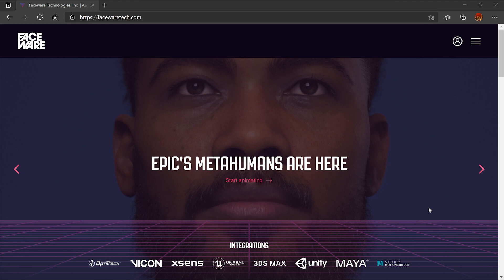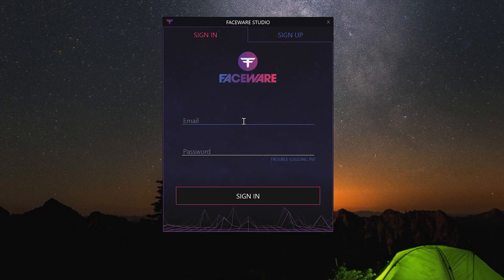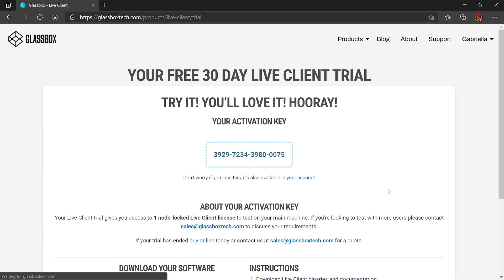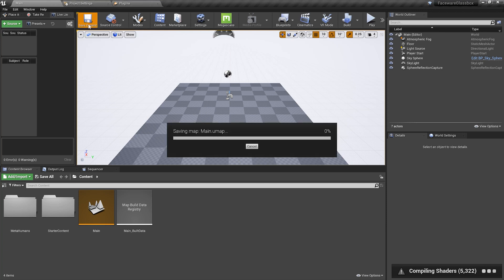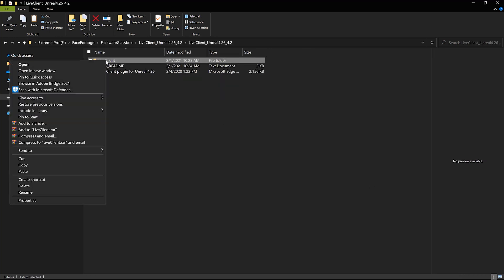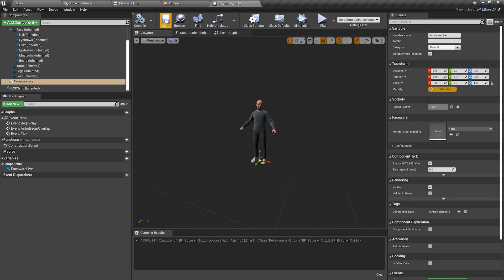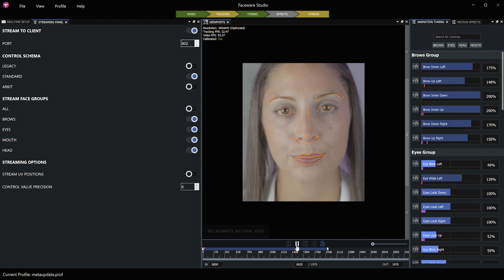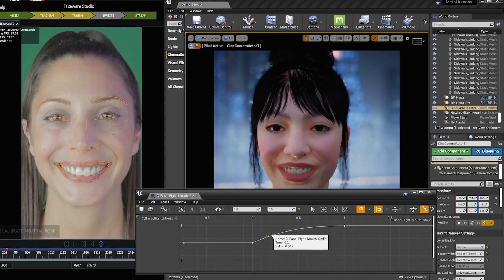Faceware & Glassbox Metahumans Motion Logic Blueprint Setup for Unreal Engine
In this video, I walk you though all the steps you need to take in order to get the new Faceware & Glassbox motion logic blueprint for the Metahumans set up in Unreal Engine for some amazing facial motion capture data!

This is for personal learning and non-commercial use only.

To get started, please follow these instructions:

1. create an account and then to go to the Faceware Store
2. Add the Faceware Studio - Personal Learning Edition to cart.
4.Click “Proceed to Checkout”.
5. Create a Faceware account or login with your existing account.
7. Review the non-commercial use terms. Cick “Next” to submit your order.
An order confirmation email will be sent to you. Please follow the outlined instructions in your email. Refer to the Knowledge Base as a first step for FAQs

8. For Glassbox Live Client Plugin for Unreal
Download a 30-day Live Client for Unreal trial directly from the Glassbox You will be issued an activation key and directed to software downloads.

Note: If you already have a Faceware account with a Studio license, you will need to create a new Faceware account for this promotion.